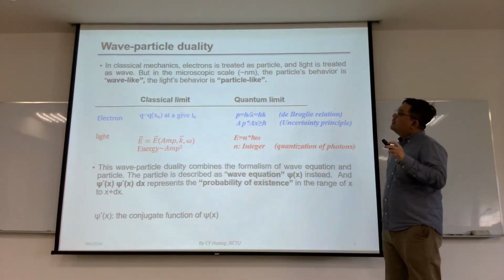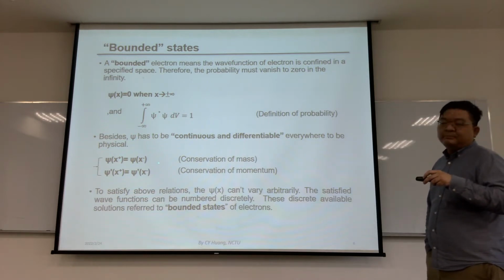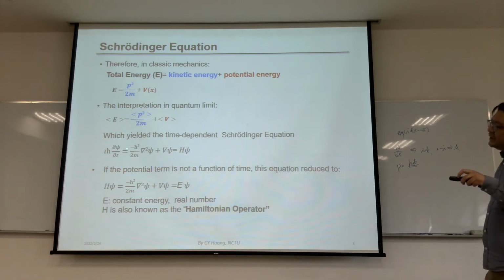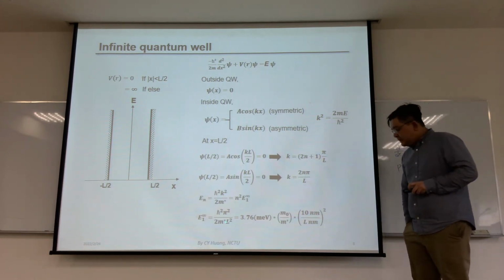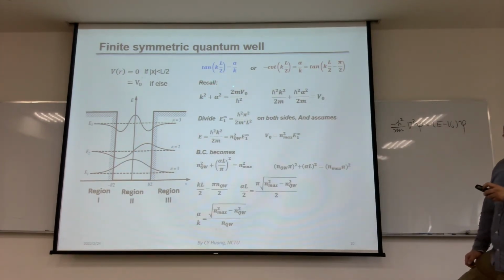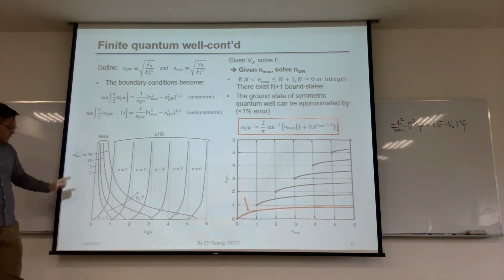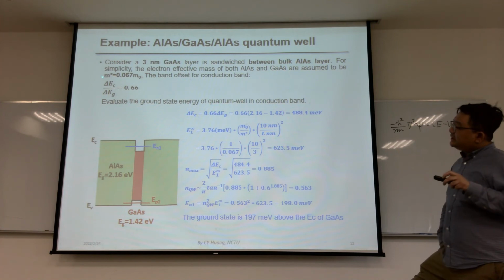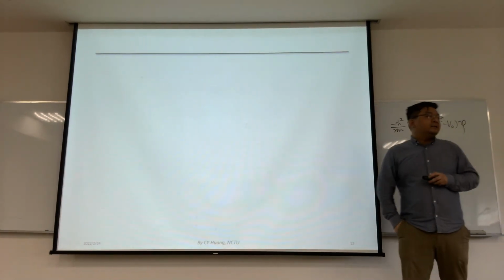Lecture 2-1 The solution of finite quantum well